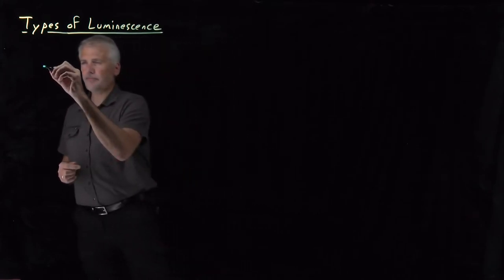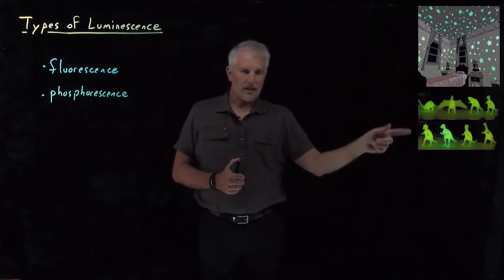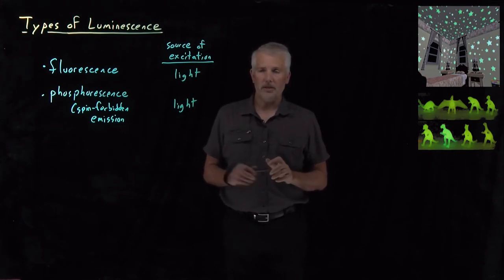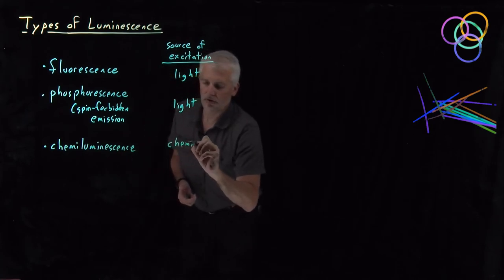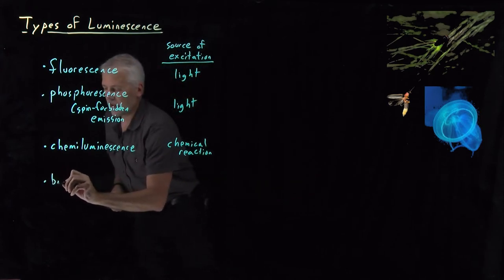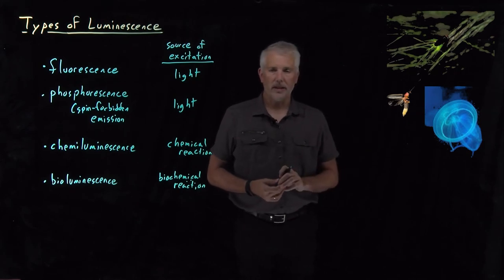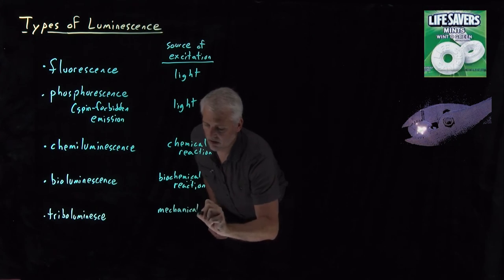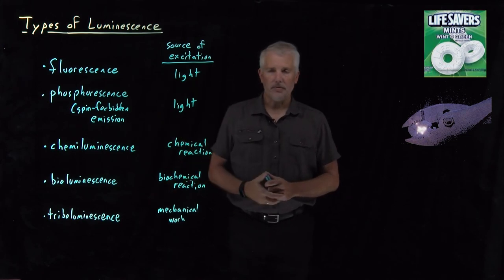Types of Luminescence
Molecules can emit light for a variety of reasons. Depending on the source of the excitation energy, that luminescence can be described as fluorescence, phosphorescence, chemiluminescence, bioluminescence, or triboluminescence.